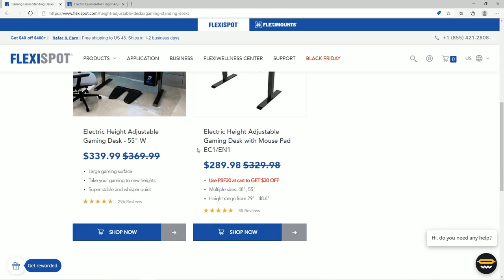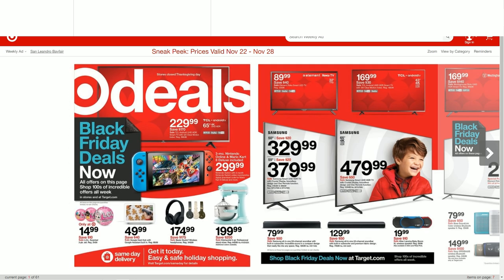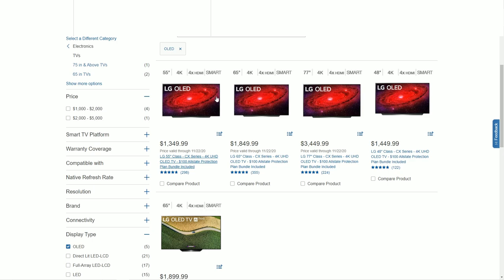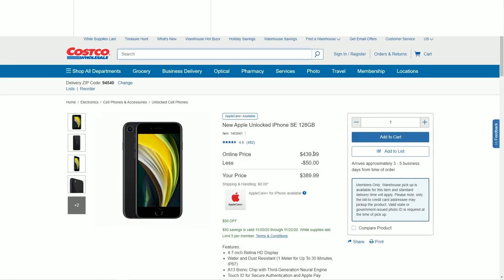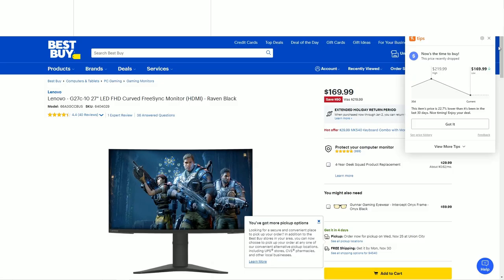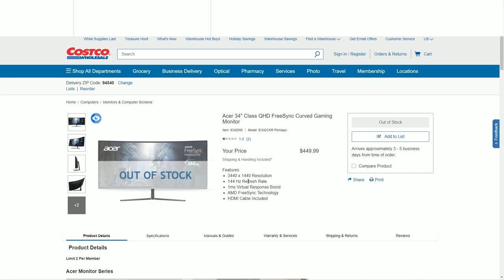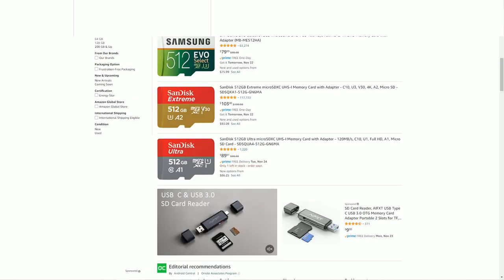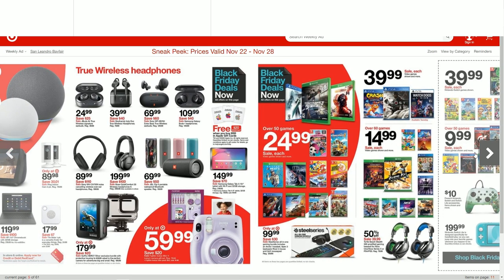Best Black Friday Deals 2020 - Computer & Electronics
Best deals on Monitors, TVs, Gaming Laptop, Storage, and Nintendo Switch.

Companies in the best of deals:
Bestbuy.com
Costco.com
Monoprice.com
Target.com
Amazon Deals